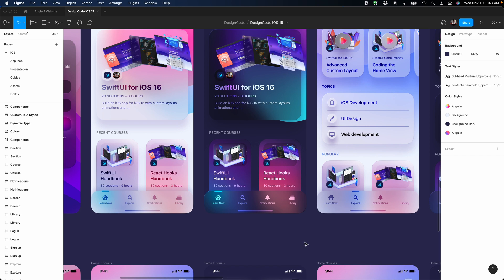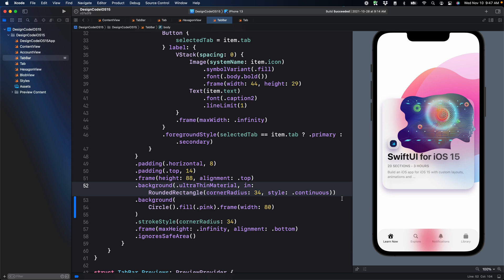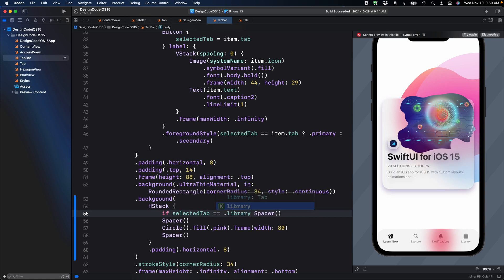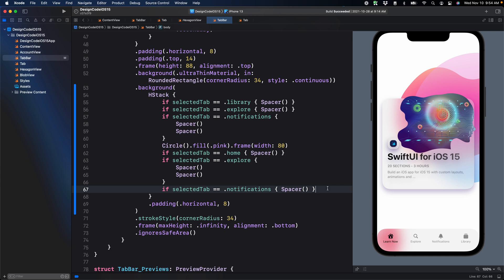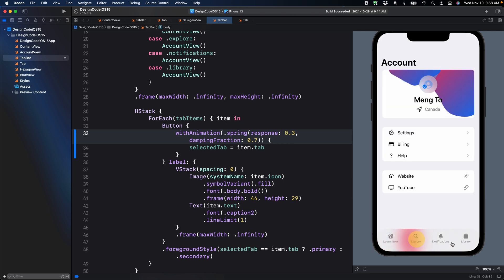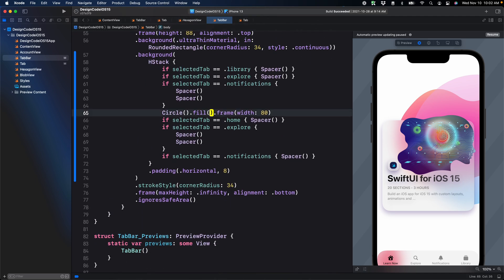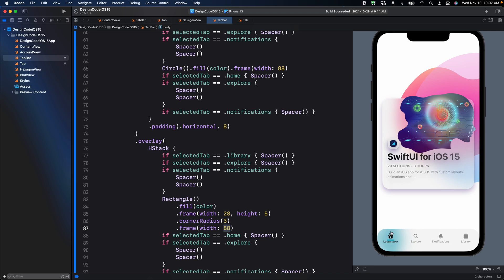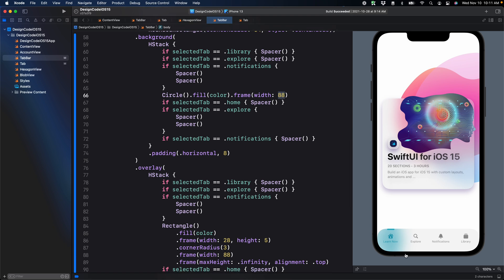Create a Custom Tab Bar Animation in SwiftUI for iOS 15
Set up a custom tab bar animation with a circle behind the background glass material. Full step-by-step course with source files